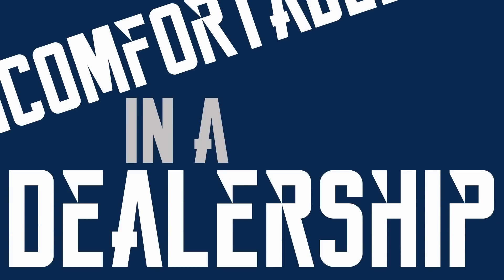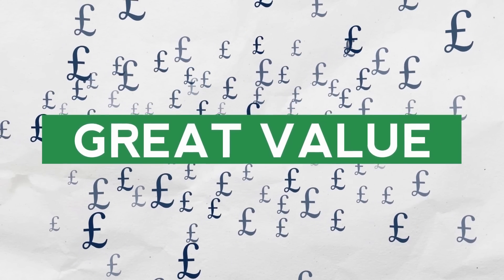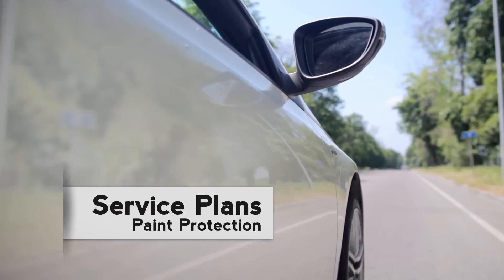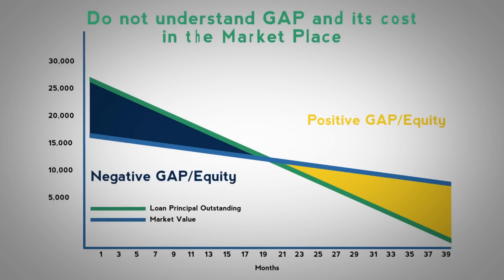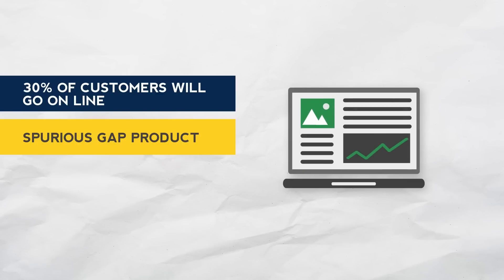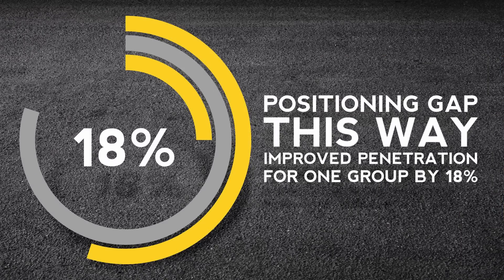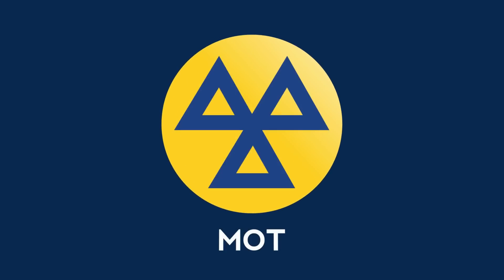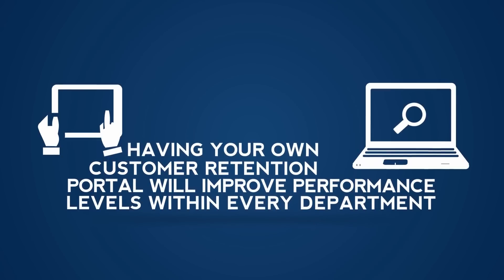CBW Retention through Knowledge.....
Just to keep the pot boiling, please see (below) a video clip we have produced that informs people of our “new customer portal”, that we discussed with you.

Just click on the video. As you can see we supply one month’s GAP and NOW one month’s Excess protection (for a customer’s motor insurance Excess cost) at give away prices to encourage sales.

This portal is really improving GAP, Service Plan and Paint Protection at other sites.